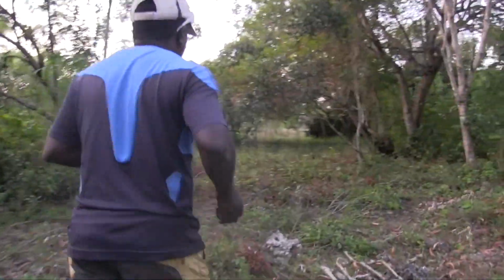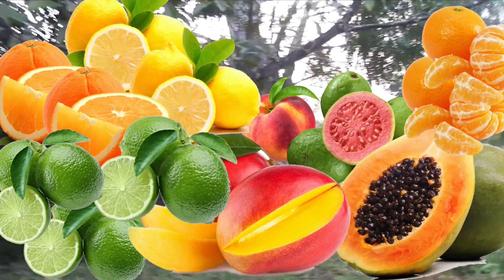I BOUGHT A 75.000m2 PLOT ON ZANZIBAR!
It might take me a few years, maybe 10 years, but my goal with this huge plot I bought is to create a self-sustained sanctuary. I want to promote East African culture to the rest of the world, and I want to create a self sustained community, co-working space for anyone who want's to live a Home Free Lifestyle and a bunch of other cool things! One brick out of time!

In time I want to create an awesome music festival, but that might take me a while. First thing first, which will be building bungalows, stages, pools, digging for water, reception, cafe, restaurant and grow plants, get some chickens, goats, cows and you name it. Make it the chillest spot on earth basically...

Oh, and wifi. Fiber has finally arrived to the village, so I'll set up fast internett so we can co-work there.